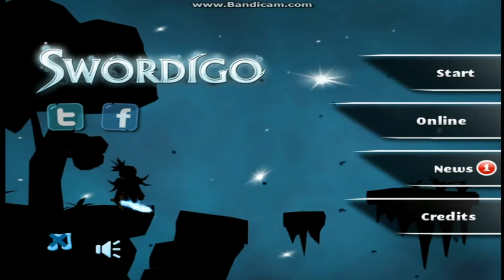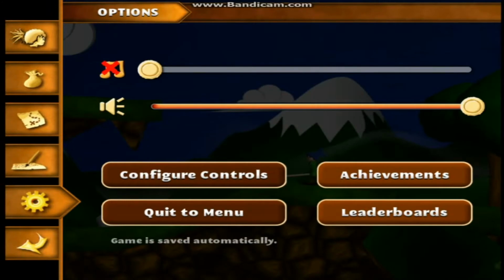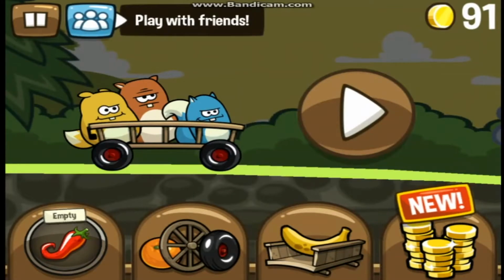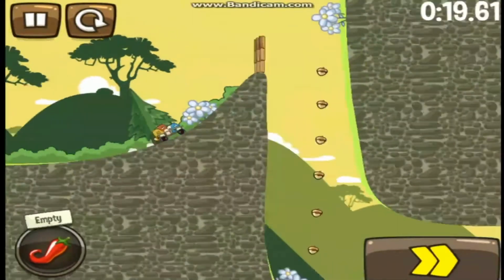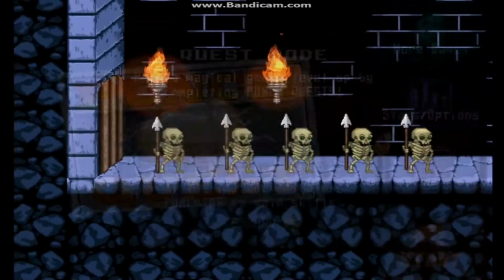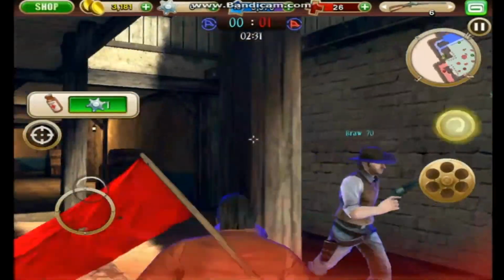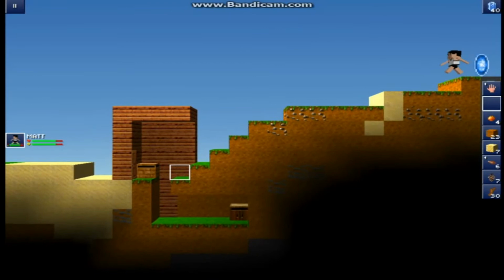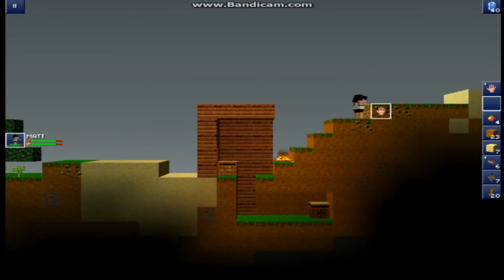Top Five Free Games of the Week #1 January 2013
Here it is! My first Top Five Free Games of the Week! Hope you all enjoy.

Swordigo: (edit: No longer free. $1.99 in app store)